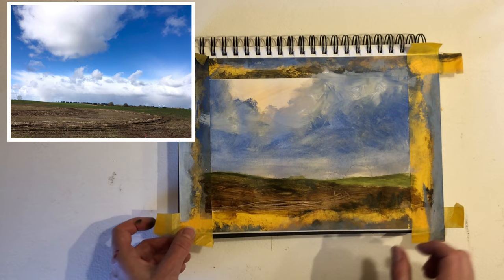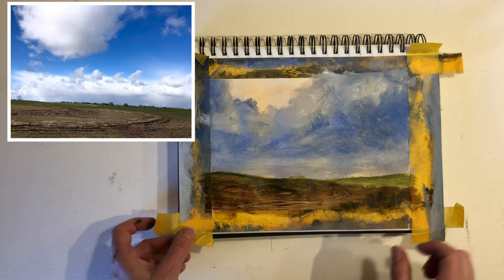How To Paint Landscapes From Photos PART 1 | FULL PROCESS With Commentary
This video is about how I interpret a landscape photo that I took including how I decide what goes into the painting and what dosen't. The whole process of creating a painting on paper from start to finish with commentary and all my thoughts, ideas and decisions along the way. Part 1 of a two-part series - acrylic landscape painting tutorial for beginners.

Acrylic colors used in the demonstration:
Ultramarine Blue, Cobalt Blue, Yellow Ochre, Cadmium Medium Yellow, Mars Black, Titanium White.

I invest a lot of time and love in filming and editing the videos so I'm very happy for your support.